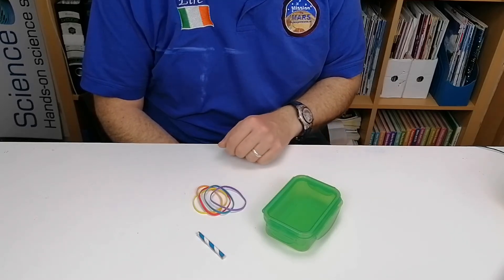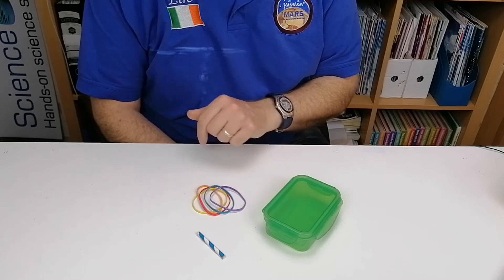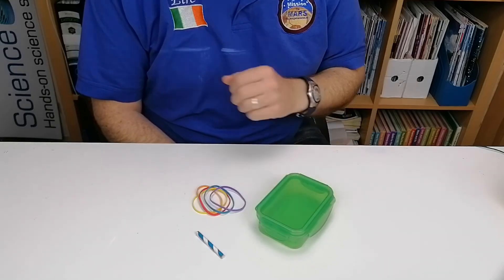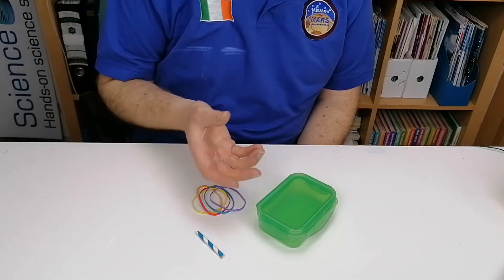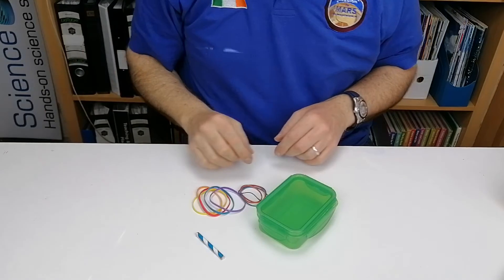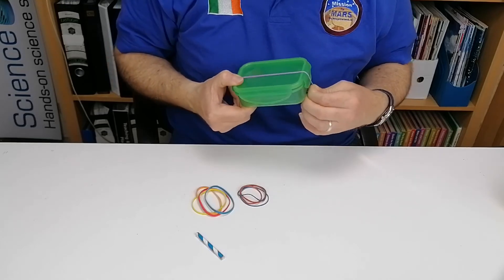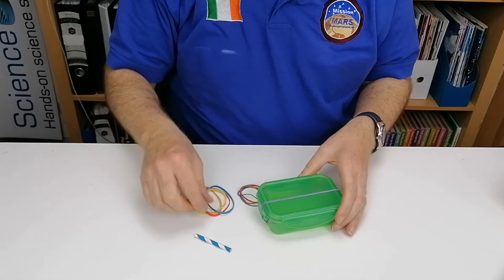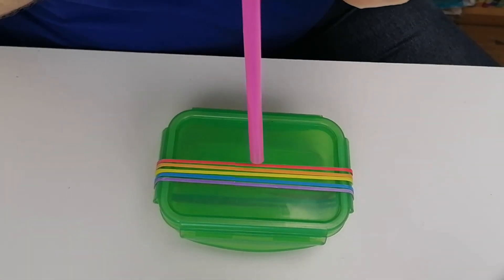Vocal Cords on a Box - by Science Ireland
Vocal cords are hidden in our necks so it may be hard to understand how they make sounds. We will show how vocal cords work by comparing them to elastic bands vibrating on a box. To make the bands vibrate you will need to blow air on them just like air creates the sound in vocal cords.